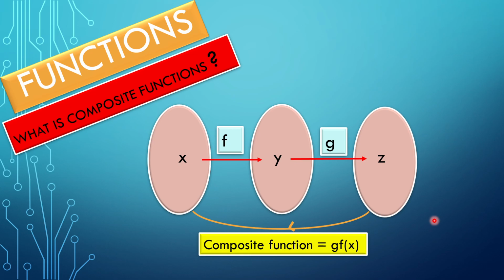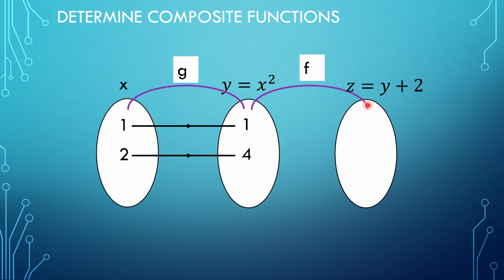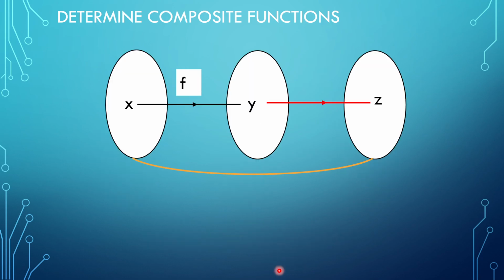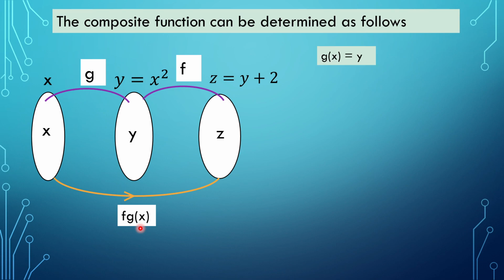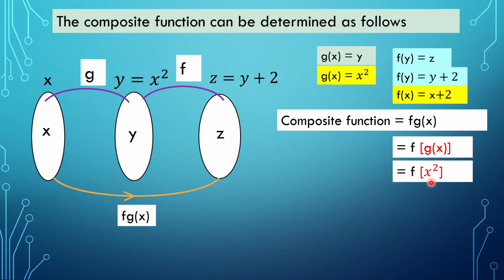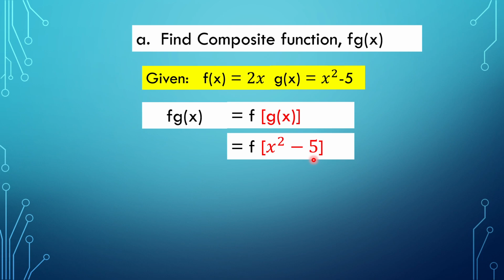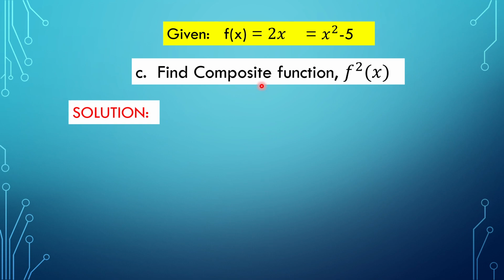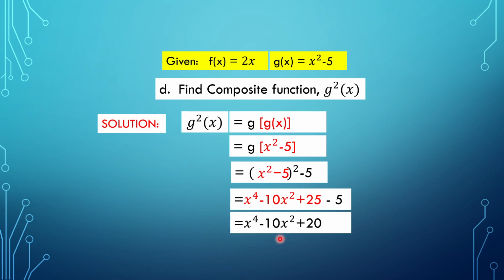HOW TO FIND COMPOSITE FUNCTIONS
IN THIS VIDEO YOU LEARN TO FIND  COMPOSITE FUNCTIONS